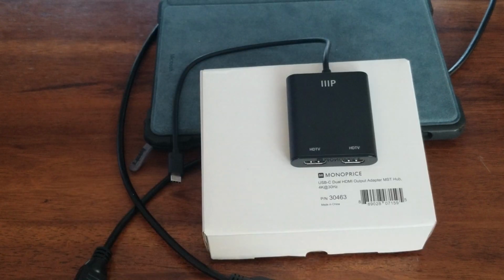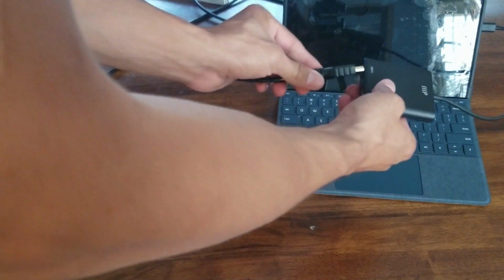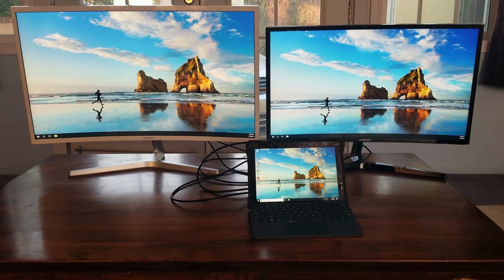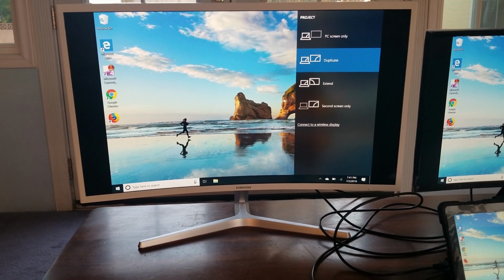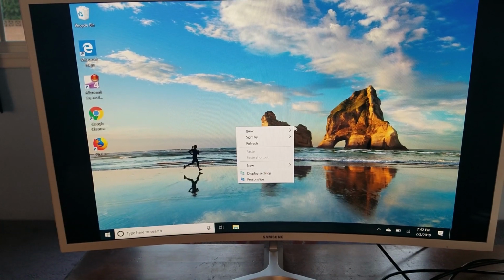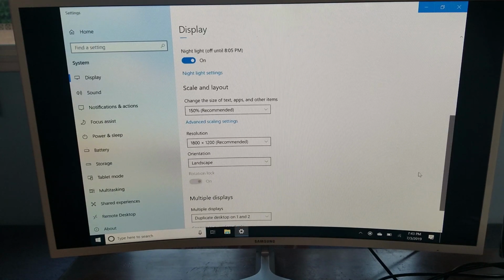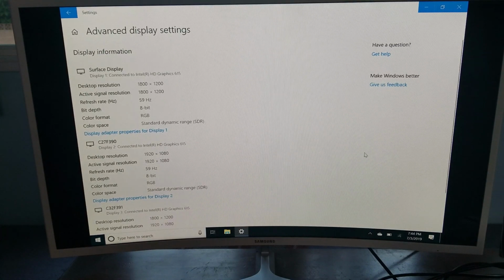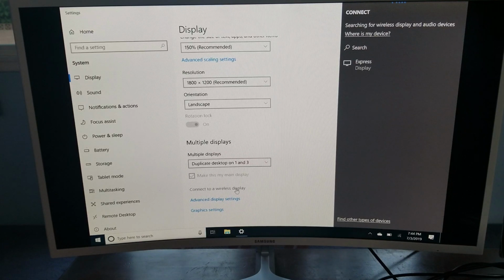USB C TO DUAL HDMI ON SURFACE GO ( Does it Work?)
You can also find this Dual HDMI adapter on Amazon.com
USB C TO 1 HDMI + 1 USB